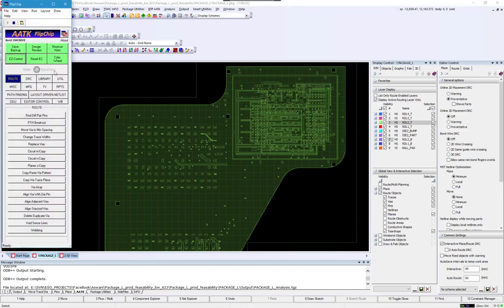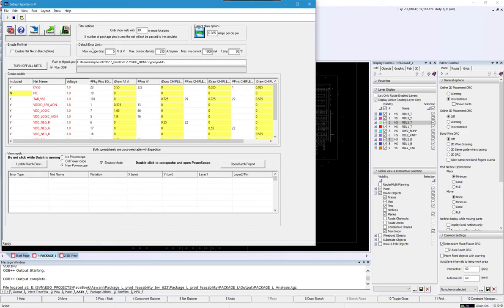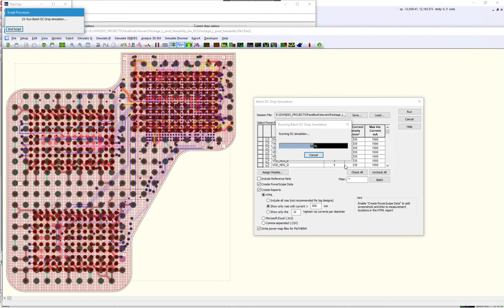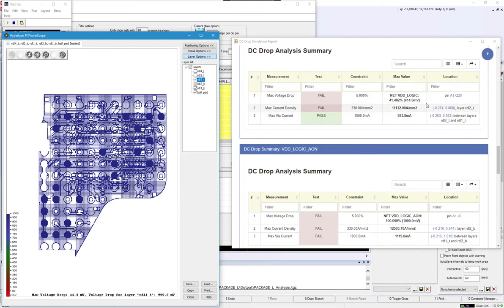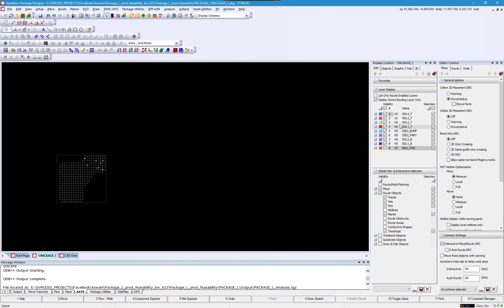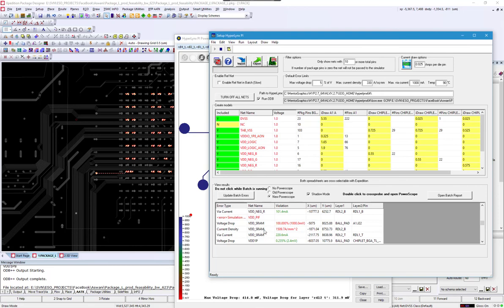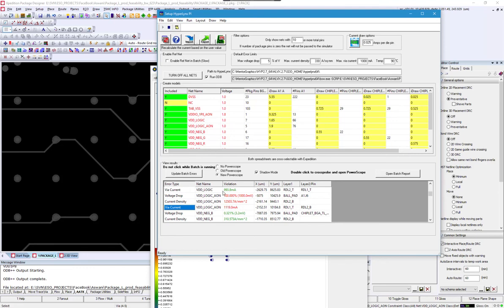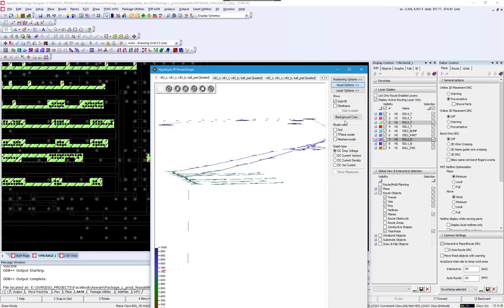Fast and early IC Package power integrity analysis using HyperLynx PI and xPD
This video shows how HyperLynx Power Integrity can be used early for fast, early predictive power integrity analysis during the design process driven from Xpedition Package Designer.